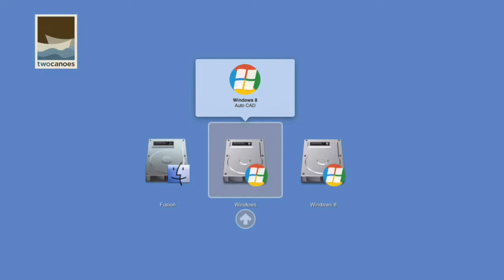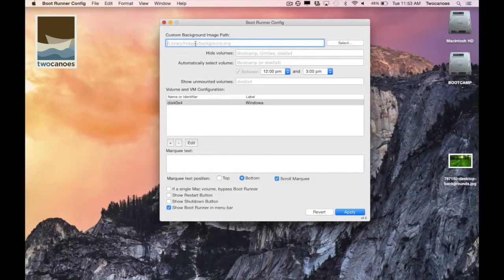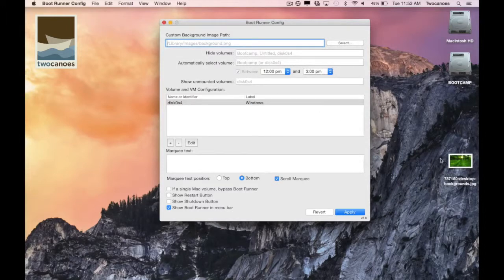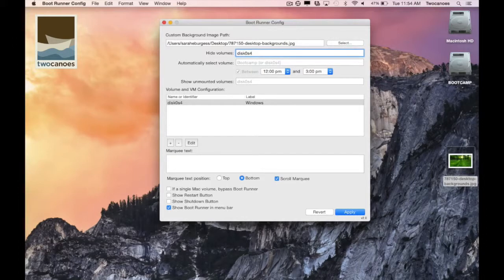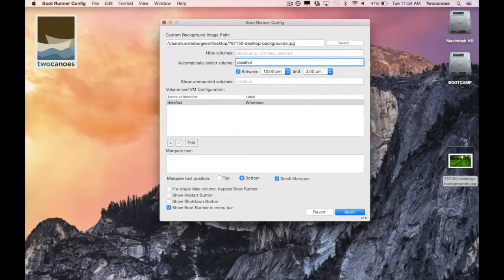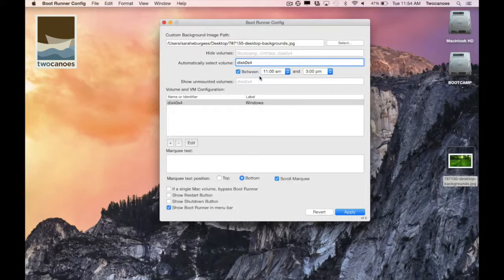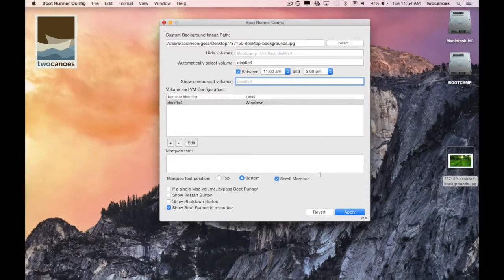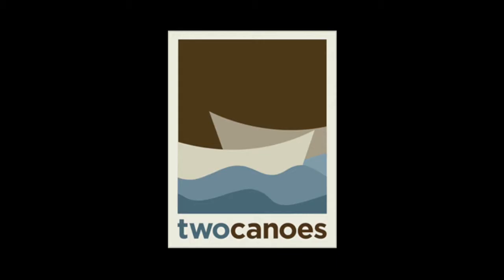Boot Runner Selection Screen Options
Learn how to configure selection screen options with Boot Runner 2.0